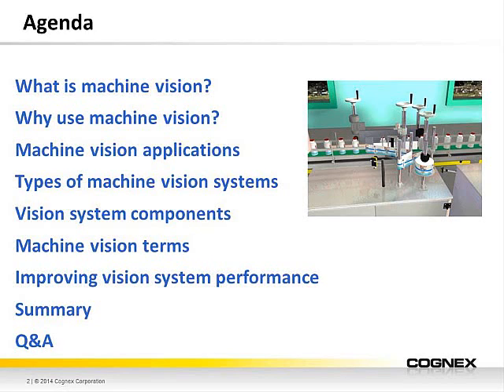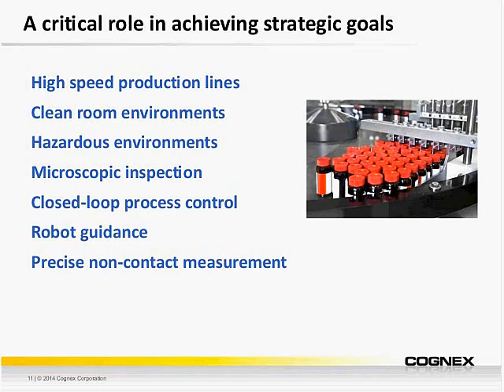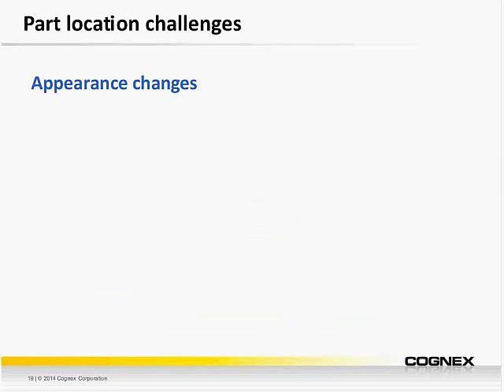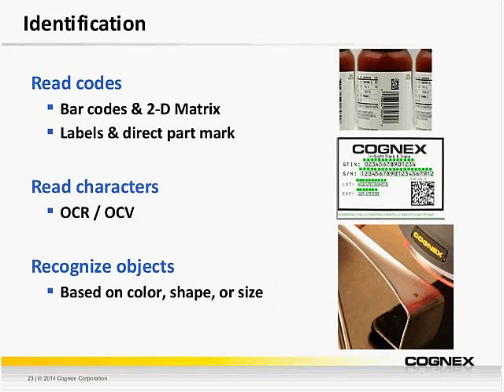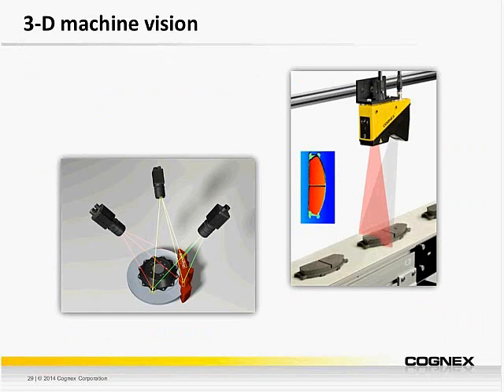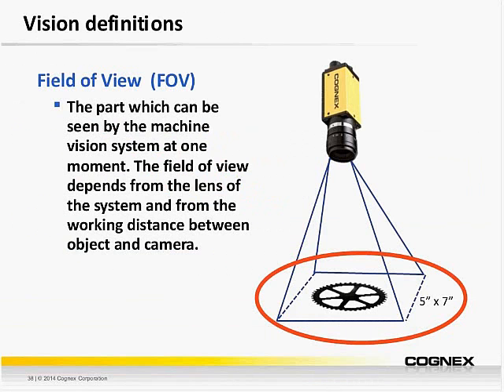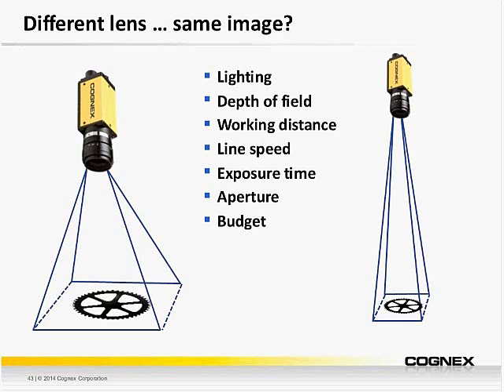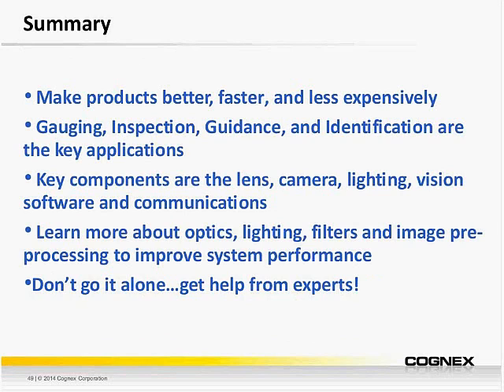Back to Basics: Introduction to Machine Vision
Learning the basics of machine vision can help simplify inspection applications and make results more reliable and repeatable on your production line.

In this informative webinar, our expert presenter will answer common questions such as:

-What is machine vision?
-What kind of problems does it solve?
-What vision concepts do you need to master?
-What parts do you need to build a system?

ABOUT US:
For over 40 years, Cognex has been making advanced machine vision easy, paving the way for manufacturing and distribution companies to get faster, smarter, and more efficient through automation.

Innovative technology in our 2D and 3D vision systems and industrial barcode scanners solves critical manufacturing and distribution challenges, providing unparalleled performance for industries from automotive to logistics to packaged goods.

Cognex makes these tools more capable and easier to deploy and thanks to a longstanding focus on AI, helping factories and warehouses improve quality and maximize efficiency without needing highly technical expertise.

We are headquartered near Boston, USA, with locations in over 30 countries and more than 30,000 customers worldwide.

SUMMARY:
Machine Vision optimizes high-volume production by integrating light, optics, filters, and pre-processing. Key components include cameras, sensors, and software for gauging, inspection, and identification. Working distance should ideally be two to four times the field of view to balance performance and cost.

Techniques like squinting increase depth of field and focal length. Lighting methods such as structured light enhance image clarity. Optical filters control ambient light and increase contrast, while pre-processing removes glare to improve software accuracy. Experts recommend consulting qualified integrators rather than attempting complex setups alone.

KEY TAKEAWAYS:
-Squinting creates an aperture to increase depth of field and flattens the eyeball to increase focal length.
-Working distance should be two to four times the field of view for optimal flexibility.
-Lighting techniques like direct, back, diffuse, and structured light negate unwanted features.
-Interchangeable (T-mount/CS-mount) or fixed lenses capture images for the sensor.
-Optical filters block ambient light, pass desired output, and increase contrast/resolution.
-Image pre-processing alters raw images to emphasize features and minimize glare.
-Application categories include gauging, inspection, guidance, and identification.
-Beginners should work with qualified integrators familiar with specific applications.
-Data Matrix 2D barcodes store more data than 1D barcodes for traceability.
-Best label inspection occurs prior to packaging or during the converting process.